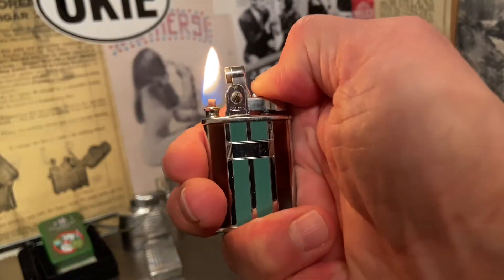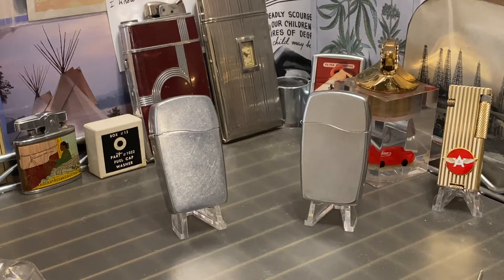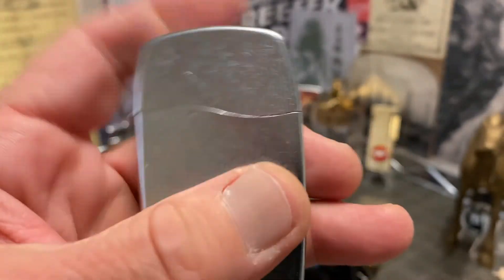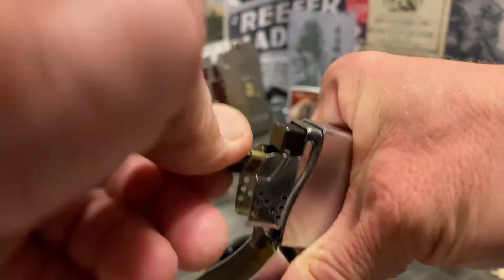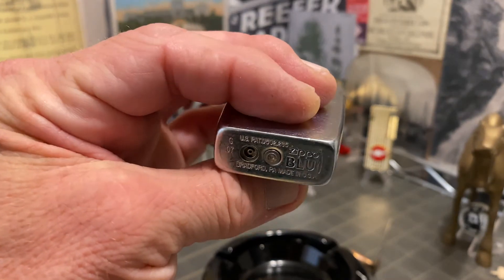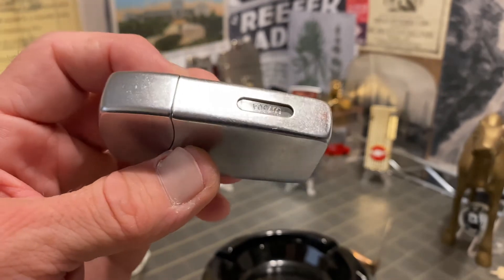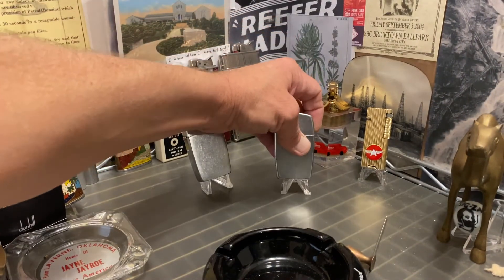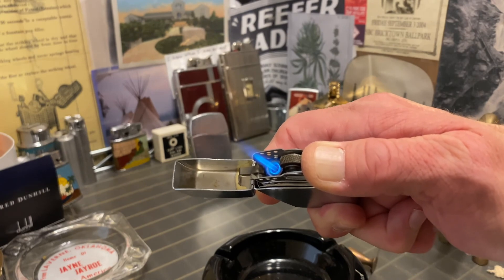A Pair Of Zippo Blu Butane Lighters I 05 G 07